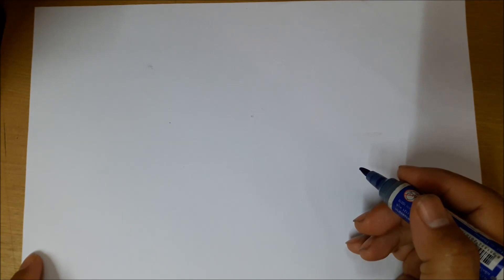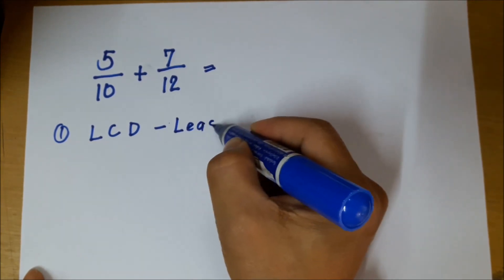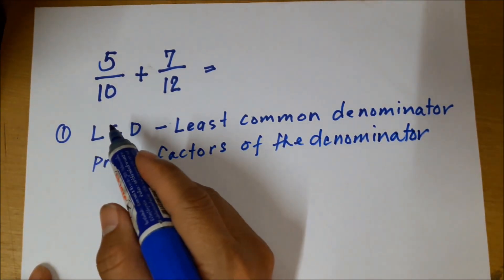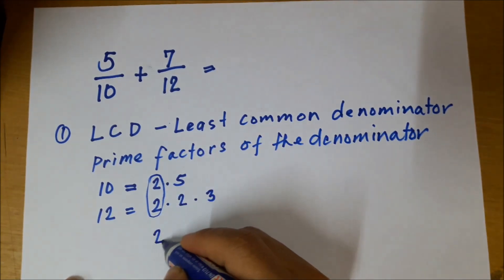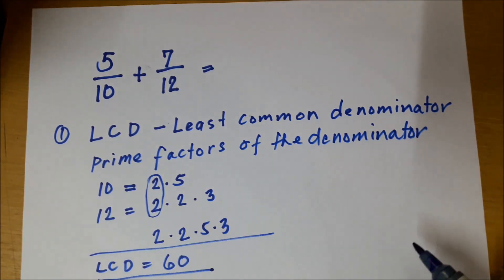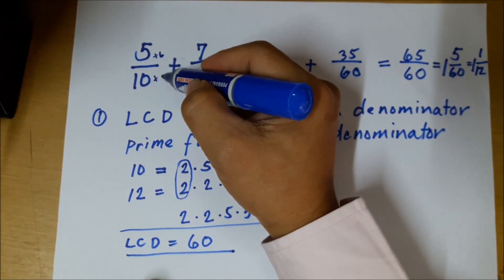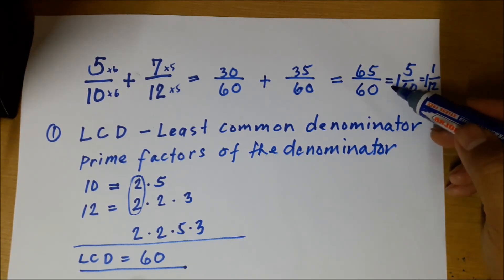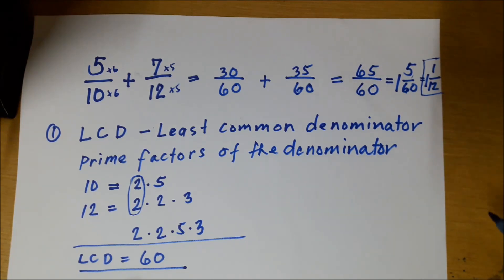Find the LCD, Addition of Dissimilar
ALS TUTORIAL on how to add dissimilar fractions. When adding dissimilar Fractions, find first the LCD then change the fractions to similar fractions, then you can now add.